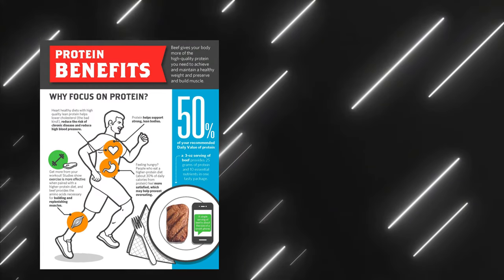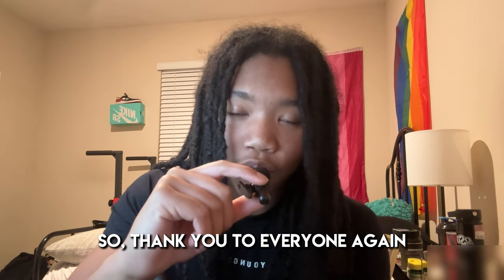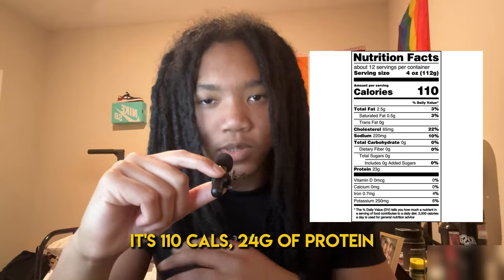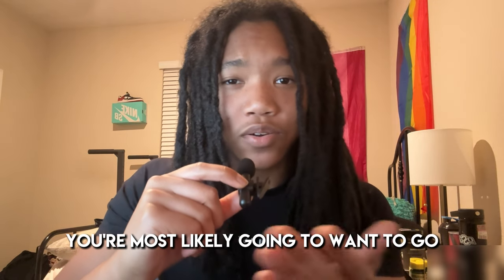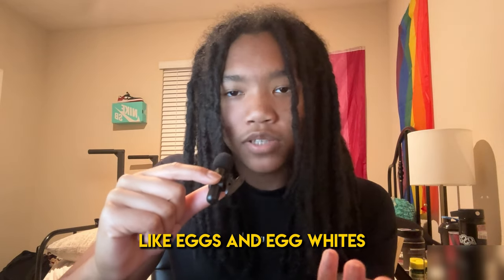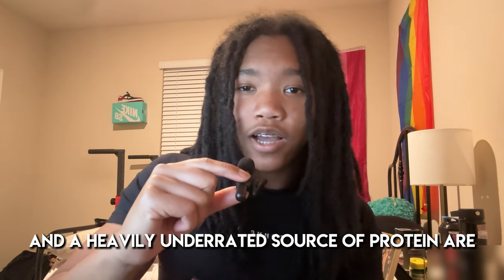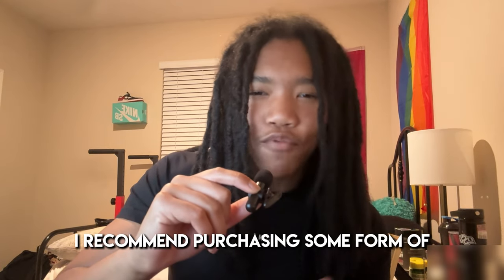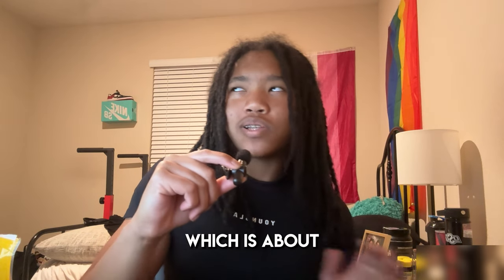Protein CHEAT CODES For Building Muscle (EASY PROTEIN)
0:00 Intro
0:48 Cheat Code 1
1:17 Cheat Code 2
1:45 Cheat Code 3
2:08 Cheat Code 4
2:54 Cheat Code 5
3:13 Cheat Code 6
3:25 Cheat Code 7
3:40 Extra Cheat Code
3:56 Outro

I hope that this video was helpful to you! Remember, choosing foods that you enjoy that also have nutritional benefits, make hitting any nutrition target so much easier.

Welcome back or if you're new welcome to the channel! My name is Jada, I'm 16, and I want to inspire and help other people with their fitness journeys and overall health. I hope I can be of help to you!